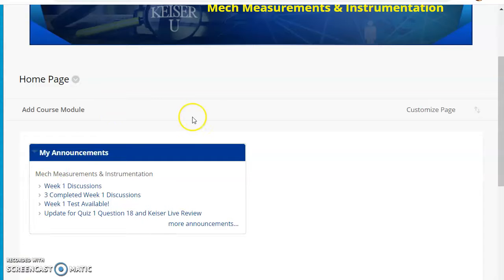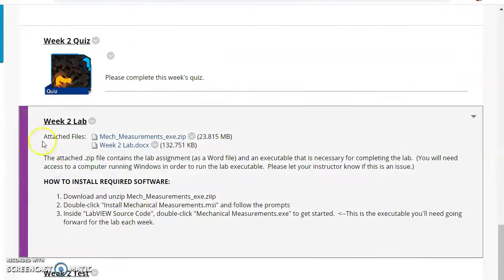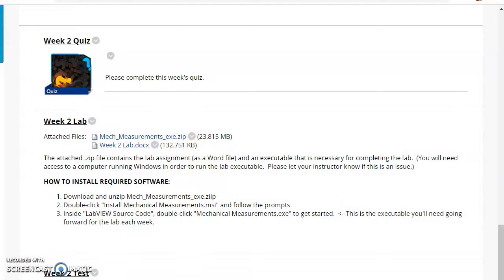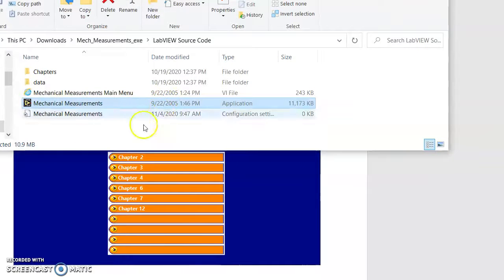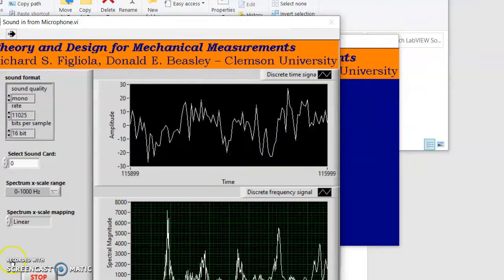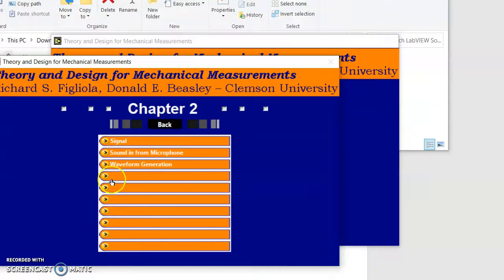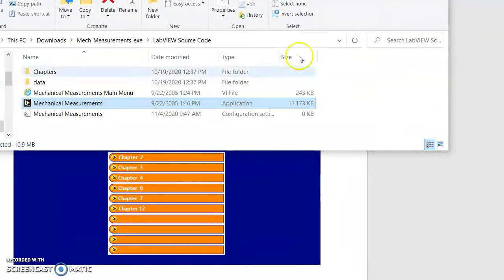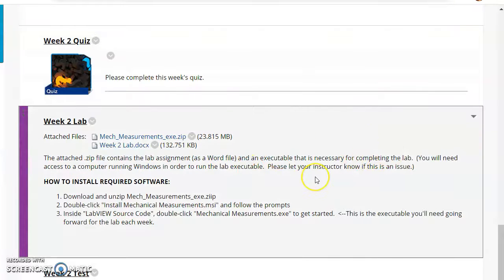Week 2 lab directions for access